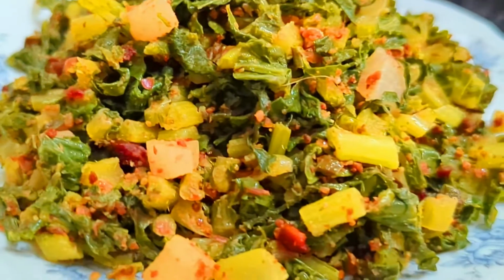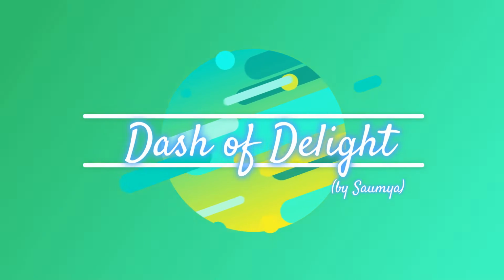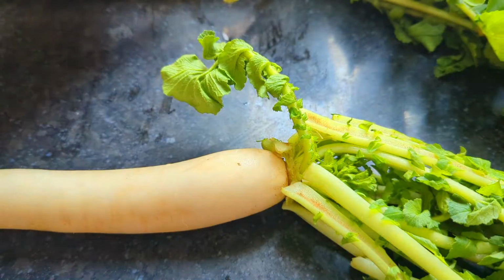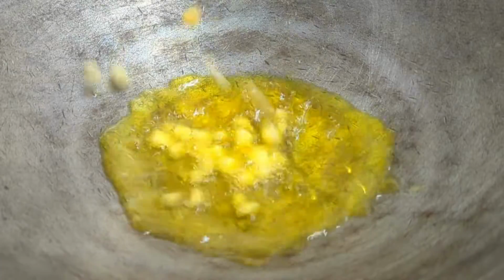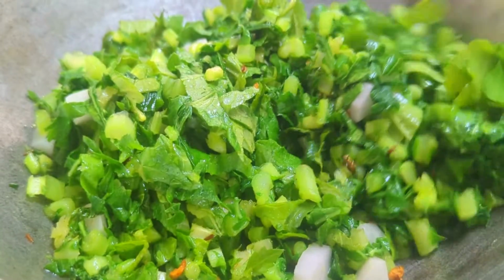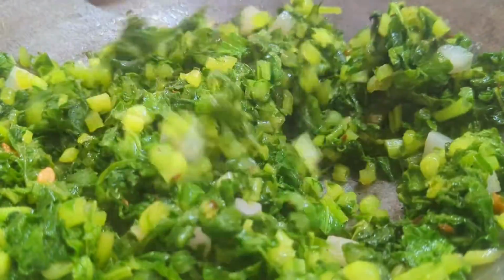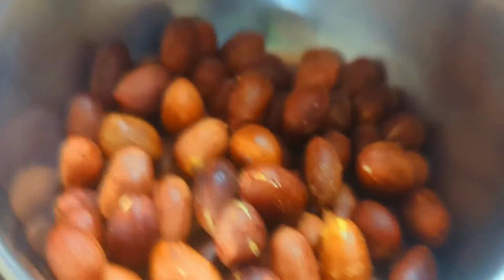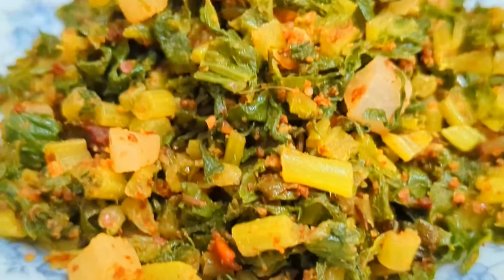Quick & Easy Recipe for Diabetes, Anemia & even Cancer| Daikon Recipe | Daikon Greens| Radish Leaves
Today's recipe is a very Healthy & Quick Sauteed Radish Leaves or Daikon Leaves.